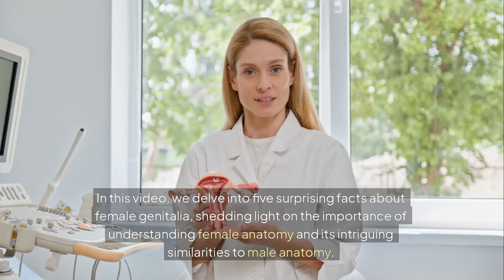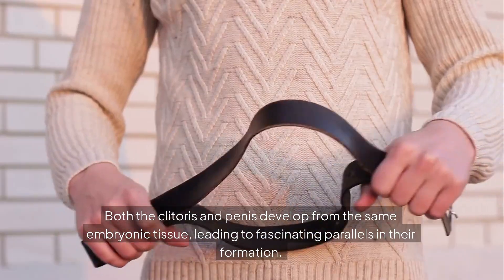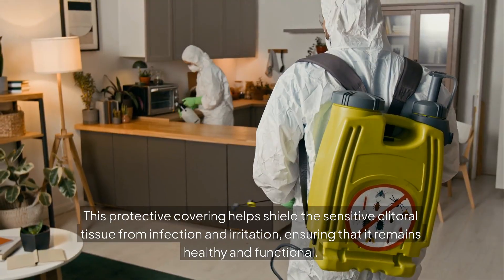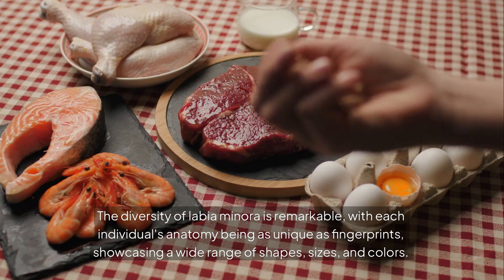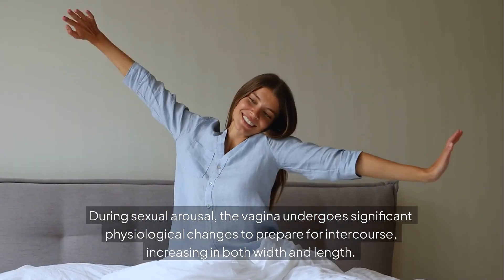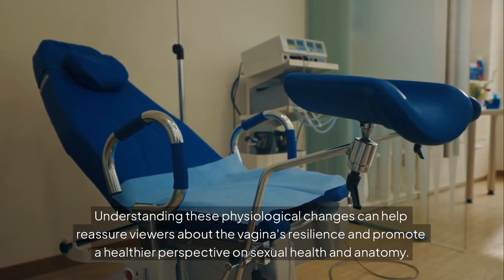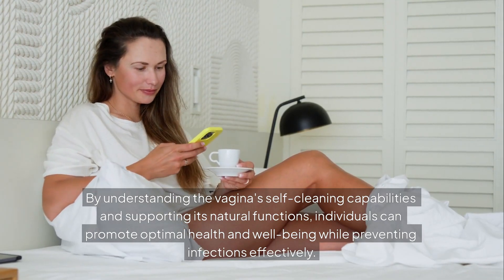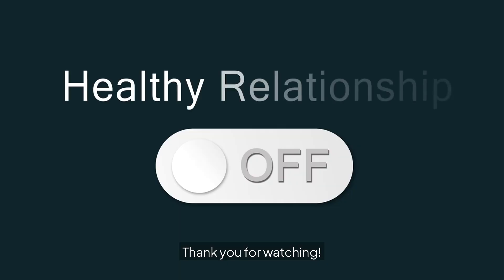Unveiling Female Anatomy: 5 Fascinating Facts!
In this video, we delve into five surprising facts about female genitalia, highlighting the importance of understanding female anatomy and its intriguing similarities to male anatomy. Recognizing these aspects enhances our knowledge and fosters a greater appreciation for human biology's complexities.

We explore the homologous structures in embryology that connect the clitoris and penis, emphasizing their shared origins. The unique sensitivity of the clitoris underscores its primary role in pleasure, while also addressing potential health issues like adhesions. Join us as we promote body positivity and accurate perceptions of female anatomy through insightful discussions.